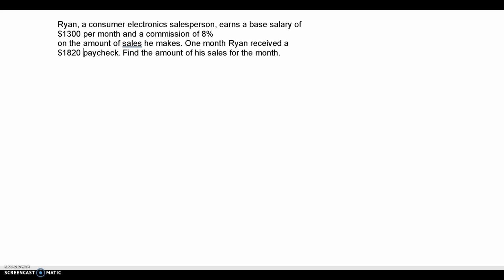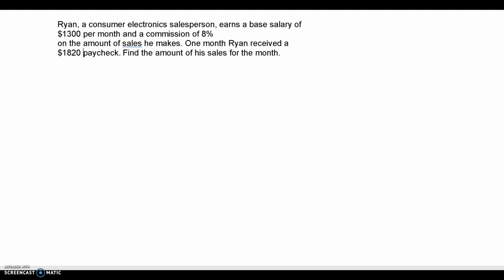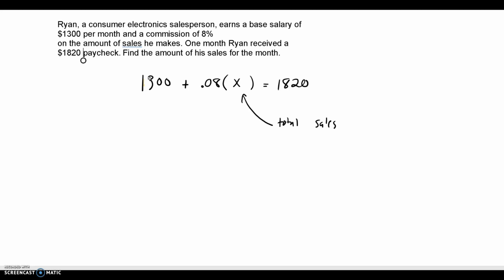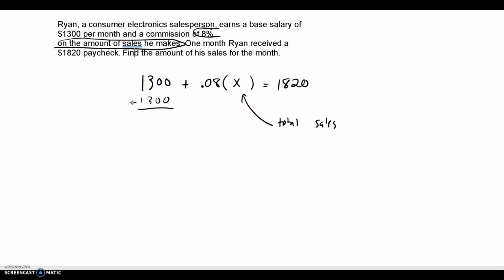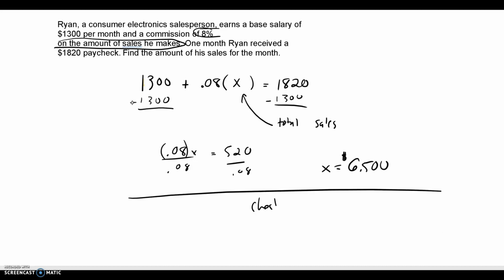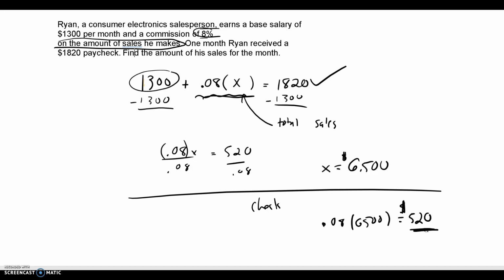Linear Equation Application- Sales Commission